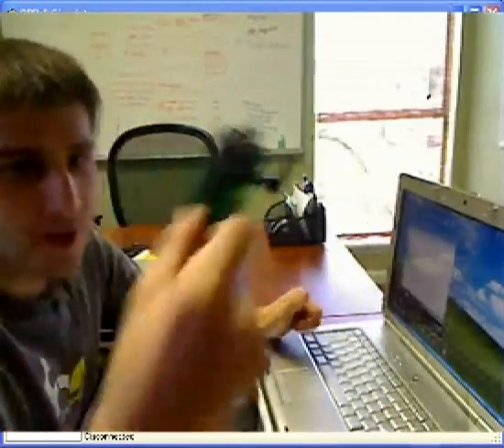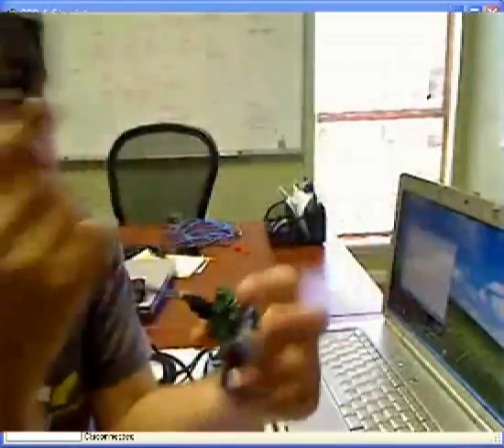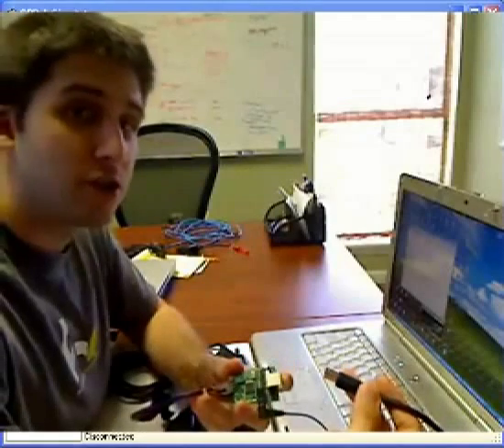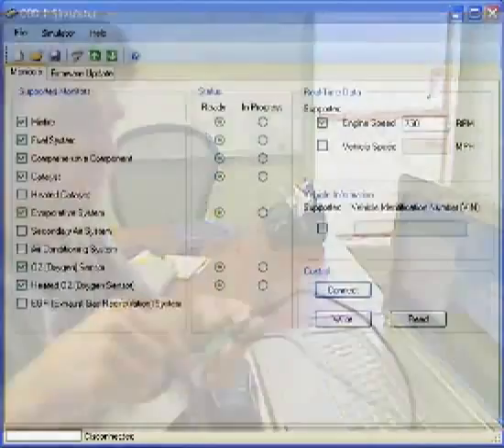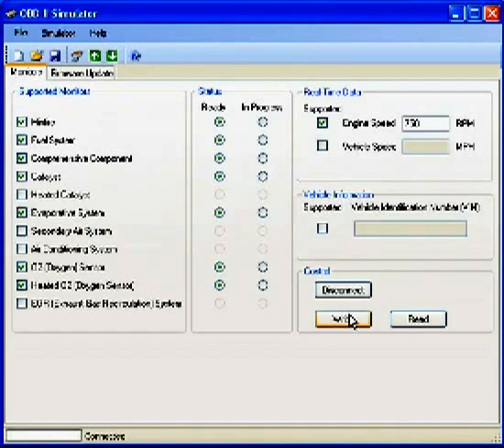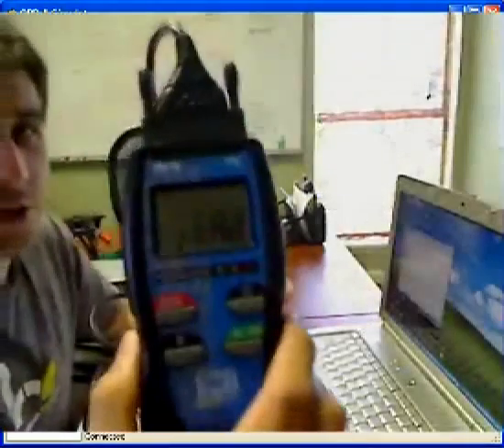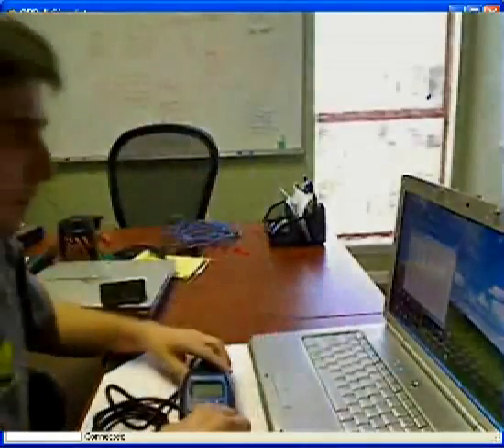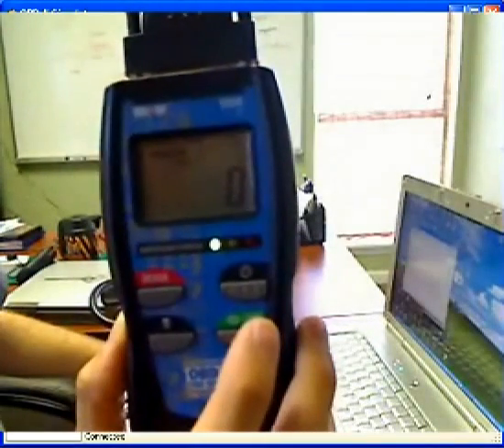OBD-2 OBD II Simulator VIN SIMULATOR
XTREME OBD2 COVERS CAN AND ISO ALSO HAS VIN FEATURE